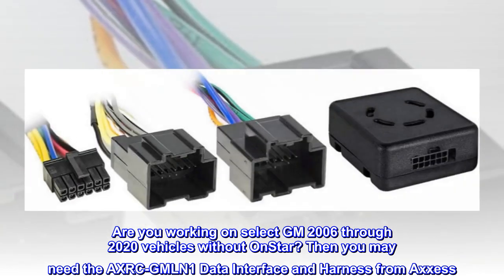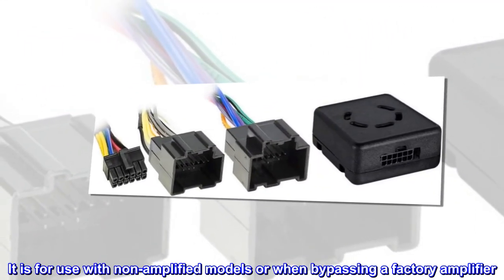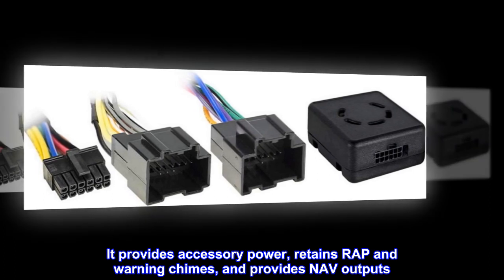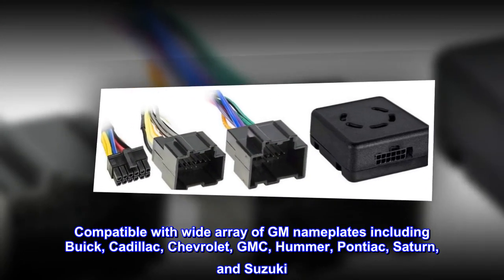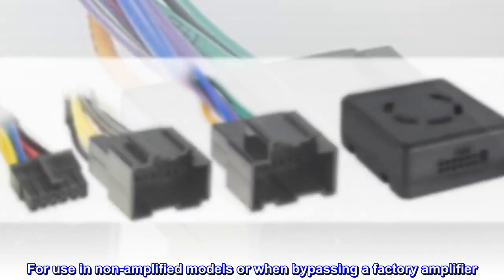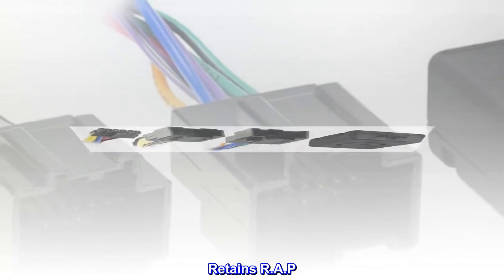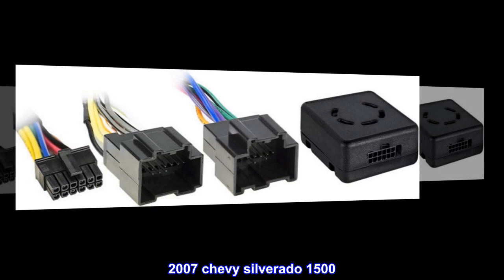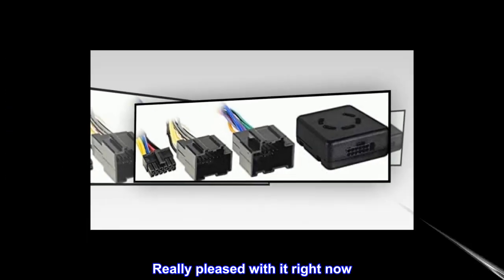Axxess AXRC-GMLN1 AXRC-GMLN1 29-Bit LAN Data Interface and Harness for Select GM 2006 Through 2020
Are you working on select GM 2006 through 2020 vehicles without OnStar? Then you may need the AXRC-GMLN1 Data Interface and Harness from Axxess. It is for use with non-amplified models or when bypassing a factory amplifier. It provides accessory power, retains RAP and warning chimes, and provides NAV outputs. Do the job right with Axxess!
Provides accessory power (12-volt 10-amp)
Compatible with wide array of GM nameplates including Buick, Cadillac, Chevrolet, GMC, Hummer, Pontiac, Saturn, and Suzuki
For use in non-amplified models or when bypassing a factory amplifier
For use in models without OnStar
Retains R.A.P. (retained accessory power), if equipped
Top reviews from the United States
2007 chevy silverado 1500
Works as intended for 2007 chevy silverado 1500 late model not classic. Really pleased with it right now. If any issues arise I will update the rating but so far so good.